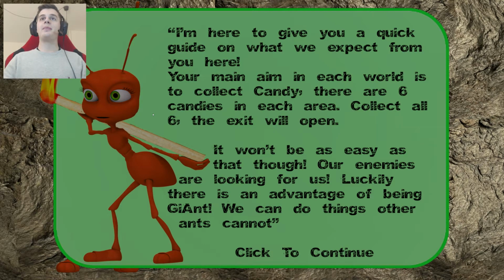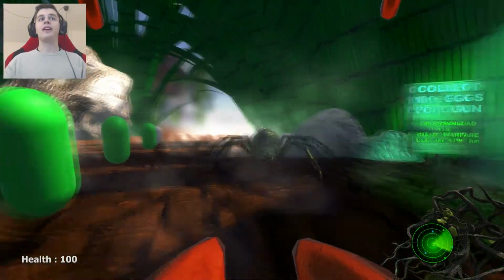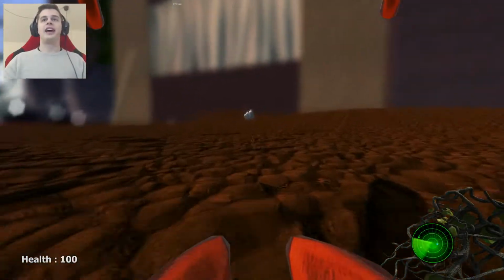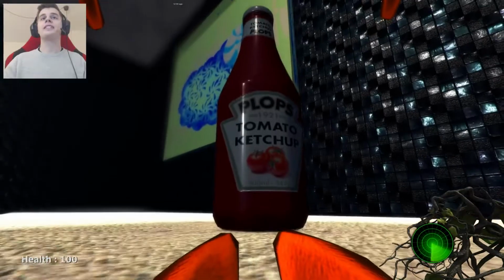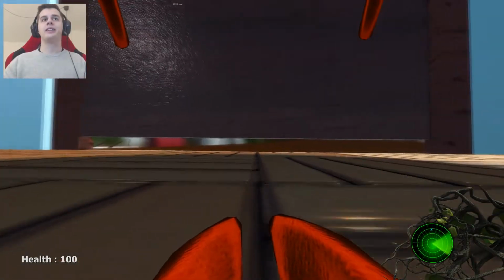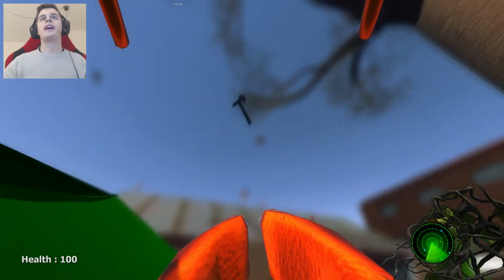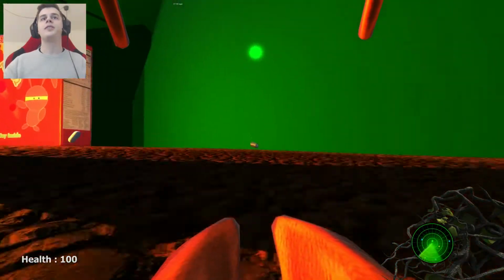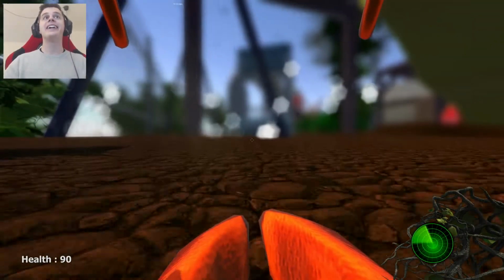ANT SIMULATOR - GiAnt Gameplay Walkthrough (Indie Game)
Lets play GiAnt game. Its a Ant Simulator that just released on steam, GiAnt was a Greenlight project and got approved! This indie game is a lot of fun, check it out!

Game info:
What is one small step for a human, is one GiAnt adventure for an Ant. Join Adam in this fun filled first-person platformer from the indie solo developer at 'Wreck Tangle Games'. Roam vast human sized worlds as a tiny little ant, but this is no Ant Simulator! This is an AntVenture! Our protagonist must find sweet delectables whilst being hunted by all manner of creatures, animals and insects!! Spiders, Fly’s, Rats, Wasps, Cockroaches and even humans will stop at nothing to get rid of the ant infestation! Candy isn’t just lying around either; puzzles fill the worlds blocking you from success! Solve the puzzles whilst avoiding, running from or fighting your enemies! Hit enemies with your trusty match stick to make a path to safety!